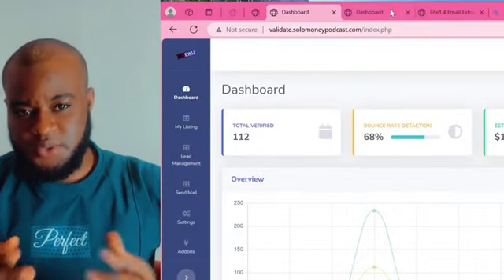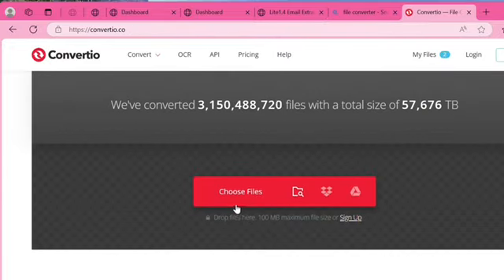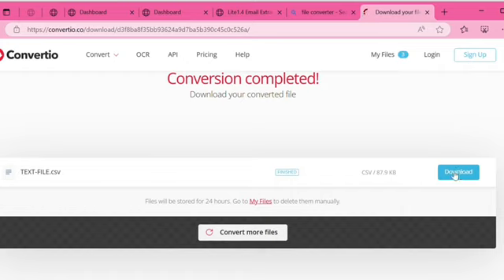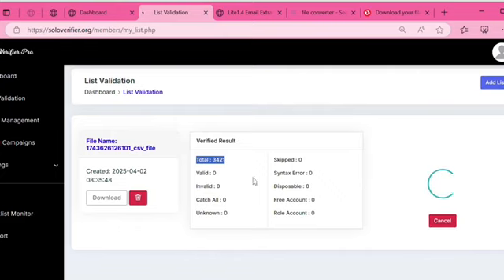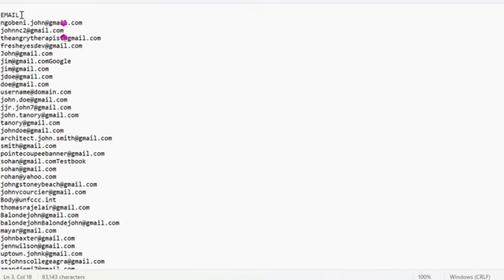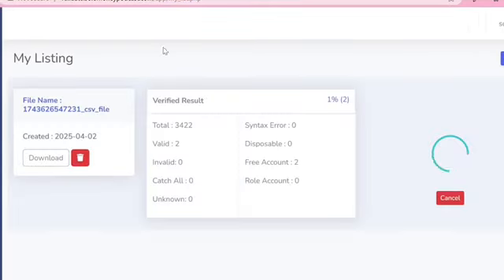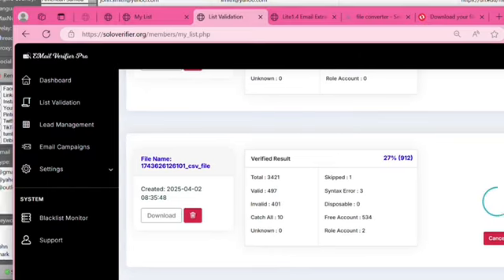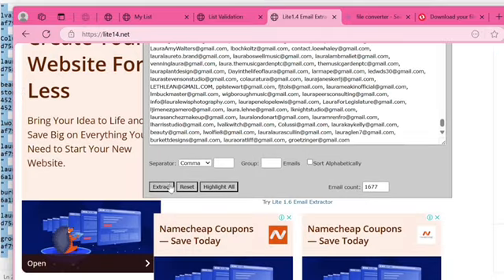best email verification for unlimited email cleaning